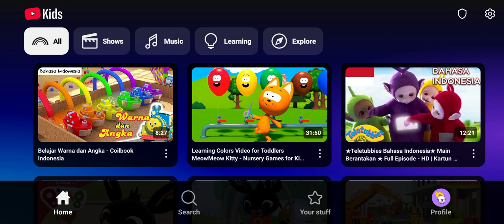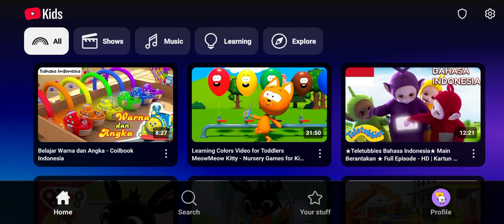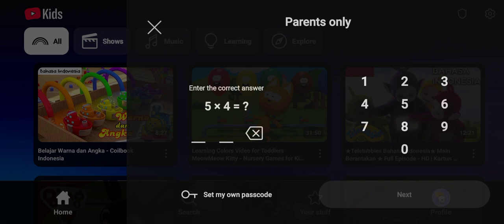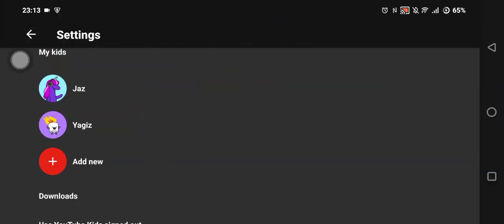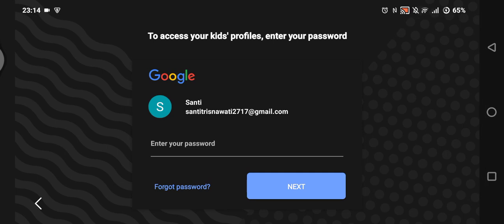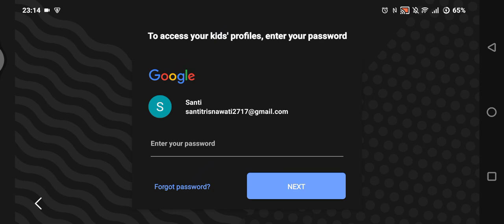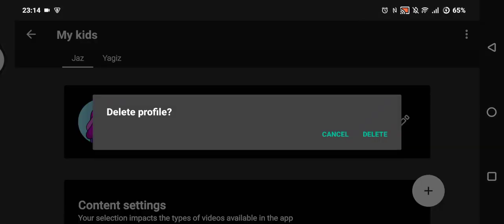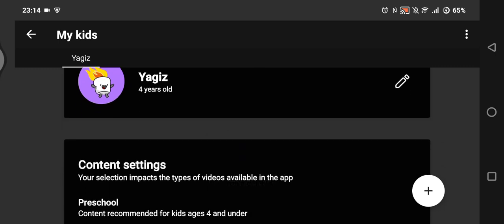Delete Kids Profile FAST - the hidden YouTube Kids trick! how to delete YouTube Kids profile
Need to remove an old or unused YouTube Kids profile? Here’s the quickest, clearest way to delete it safely in just seconds!

🧽 Remove unwanted child profiles
🔐 Access parents-only settings easily
⚙️ Step-by-step deletion walkthrough
📱 Works on the YouTube Kids app
🔑 Passcode + email confirmation guide
👍 Simple and beginner-friendly
👨‍👩‍👧 Manage your child’s account smoothly
🚀 Clean up your profiles fast
✨ No extra tools required
🔍 Clear and safe instructions